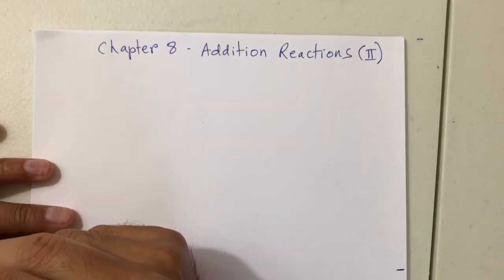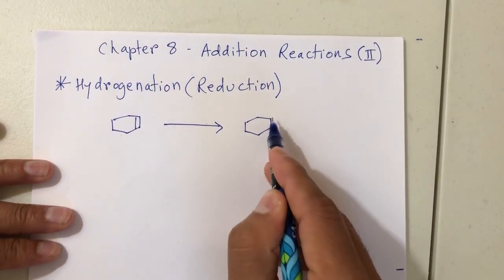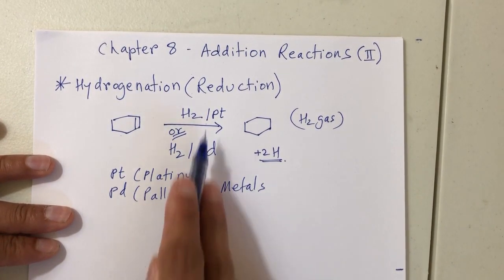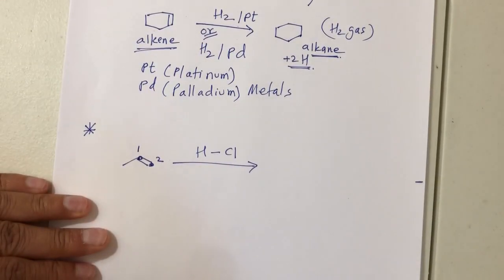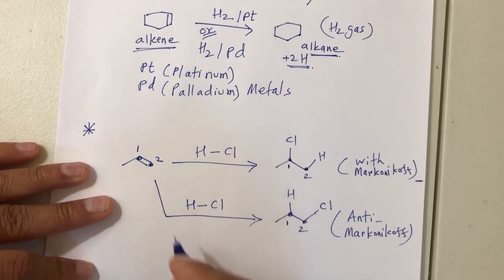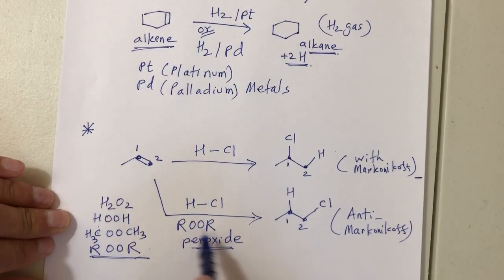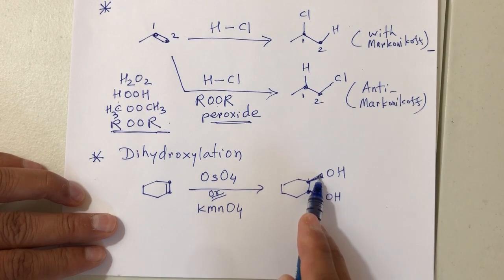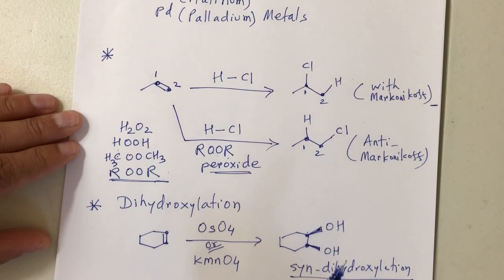Chapter 9 Part 2 Addition Reactions